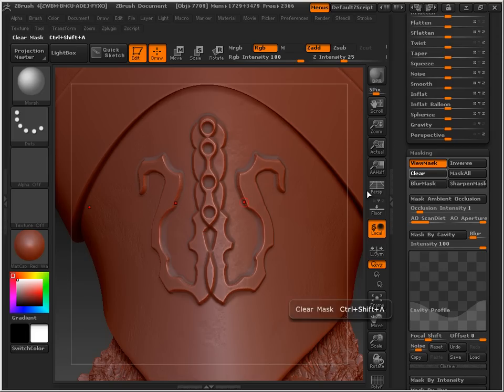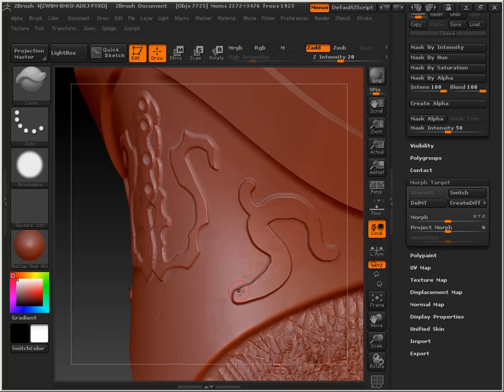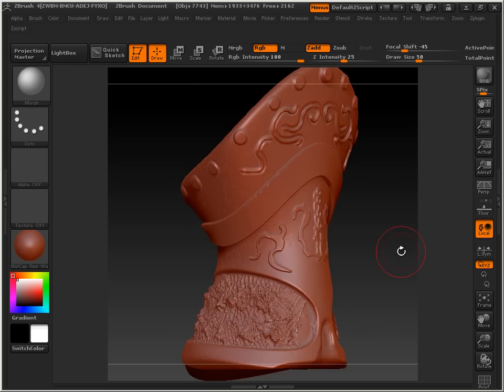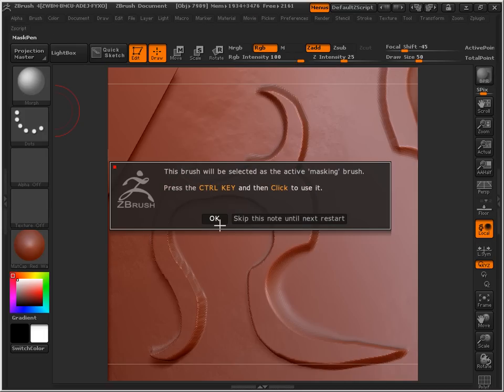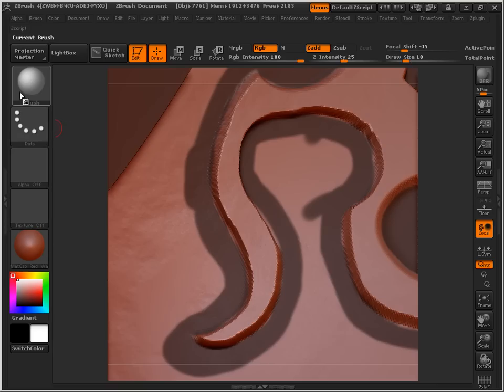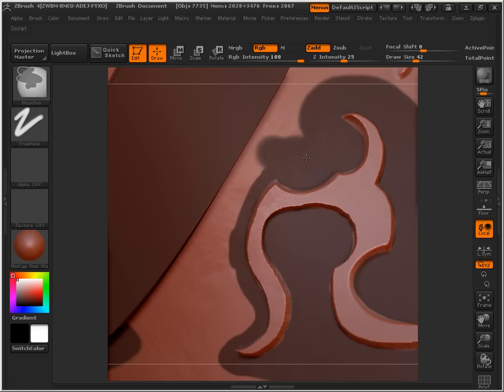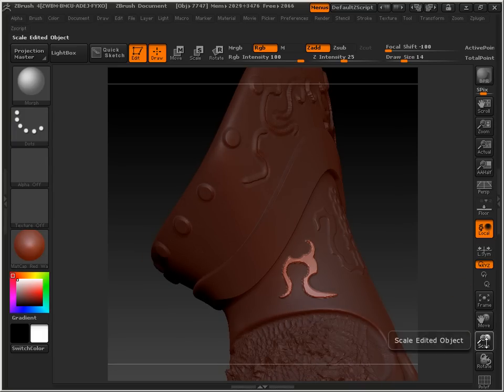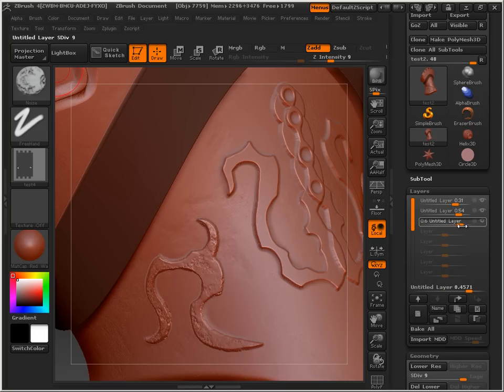0207 Game assets (Fun with the Morphs)..mp4